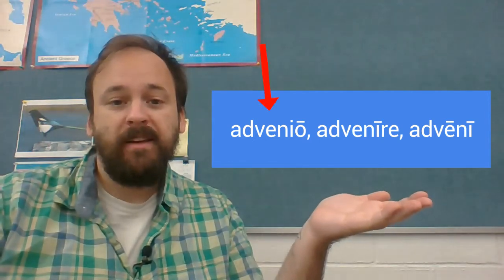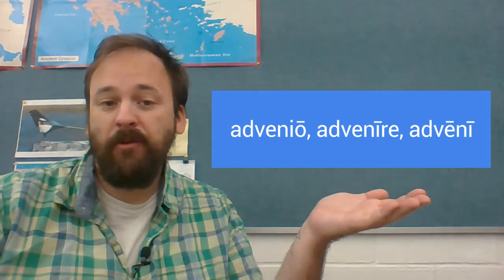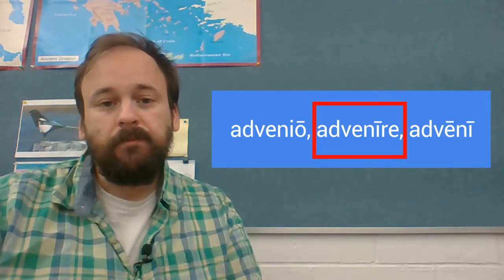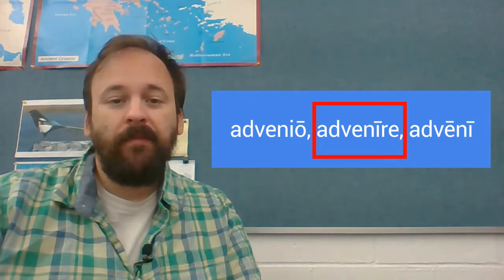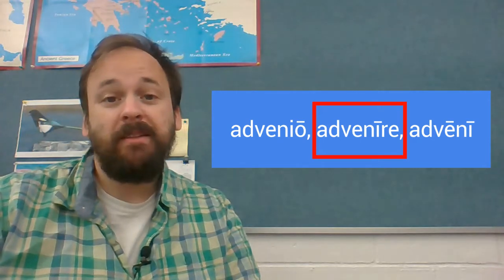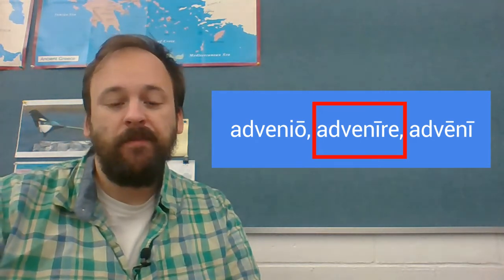Latin infinitives and irregular verbs. About the Language unit 2 page 11 *re-upload*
COVIDeo for Latin 1-2. Covers the information from CLC unit 2 page 11 about infinitives and irregular verbs